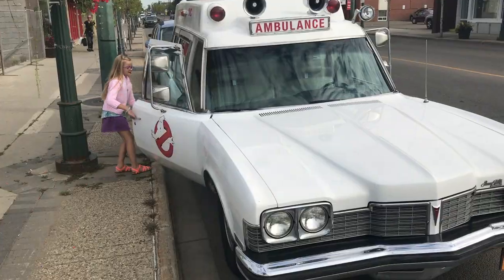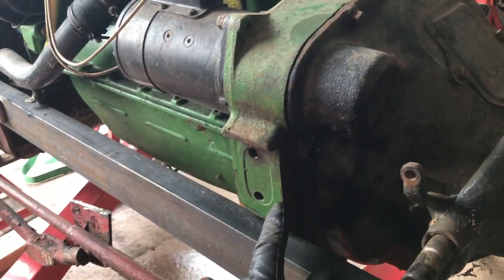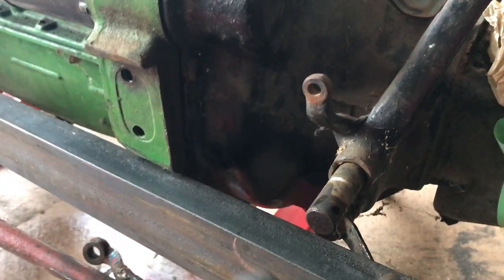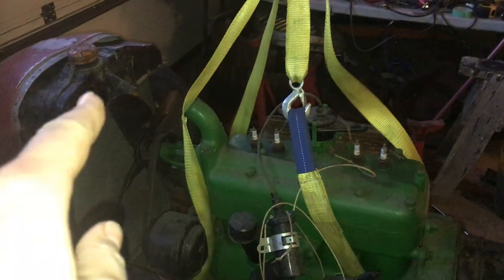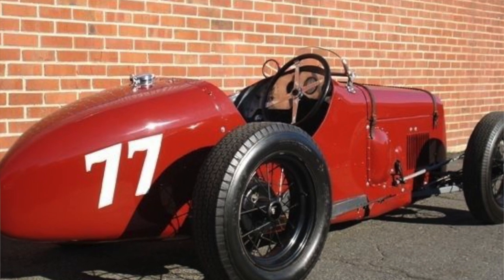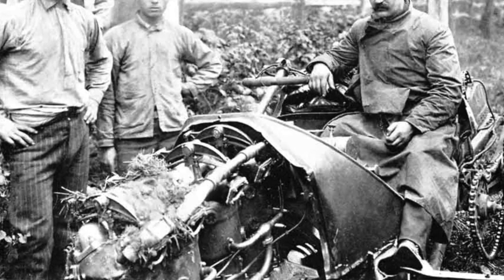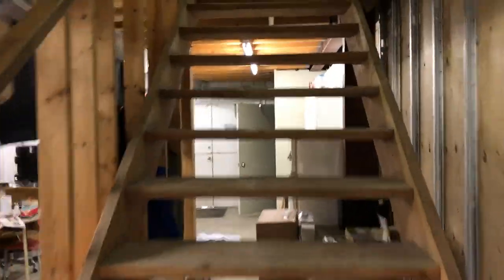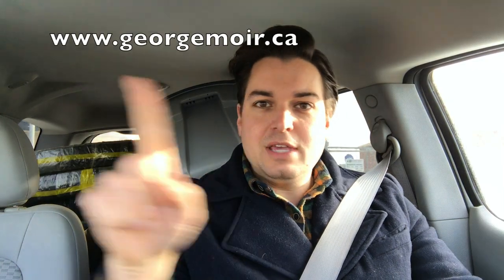Antique Race Car Project Part 5, sizing up up the engine and painting the rims!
this week we prepare to fit the engine, and the old rims are given a new life with some sandblasting and fresh coat of paint! follow this weeks progress on the car as we inch our way forward to having our race car back on the track! don't forget to subscribe!